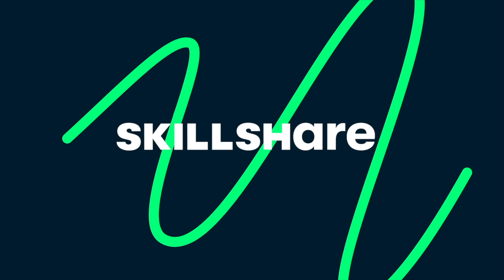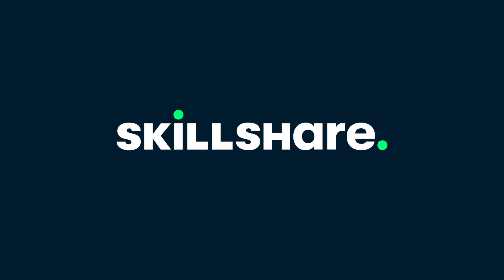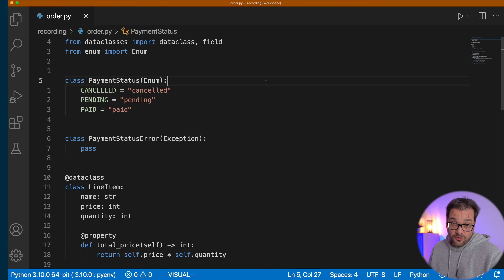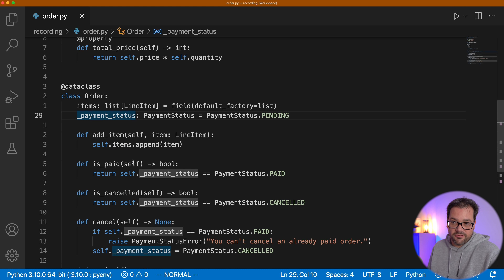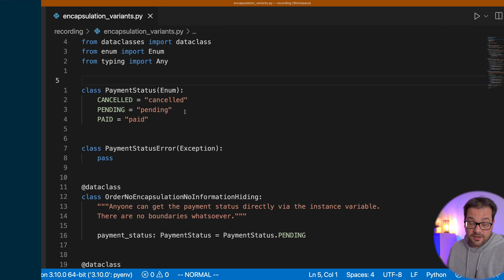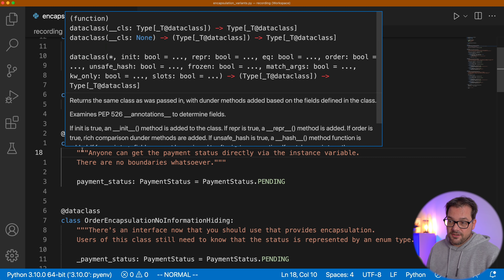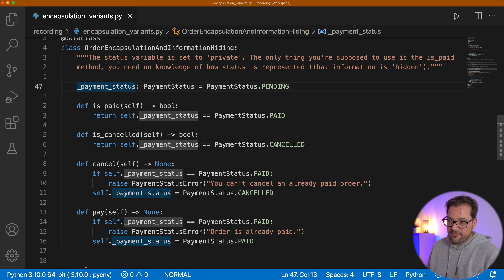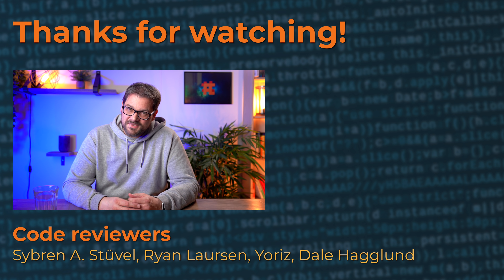What Is Encapsulation And Information Hiding?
In this video I explain what encapsulation and information hiding are (they're not the same thing!), and how they're related to software design.

The code I worked on in this video is available

🔖 Chapters:
0:00 Intro
1:09 Encapsulation: first meaning
1:32 Encapsulation example
2:22 Encapsulation: second meaning
2:54 Information hiding
4:08 Encapsulation and information hiding example #1
7:16 Relation with design principles
8:30 Encapsulation and information hiding example #2
11:37 Final thoughts